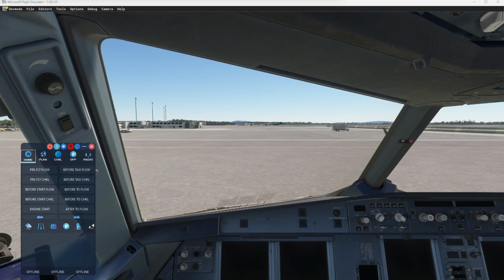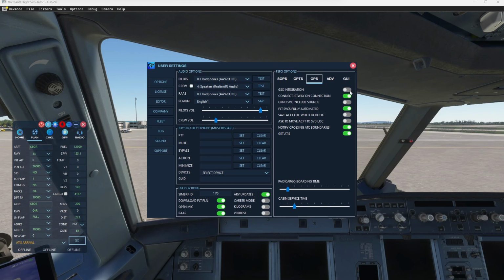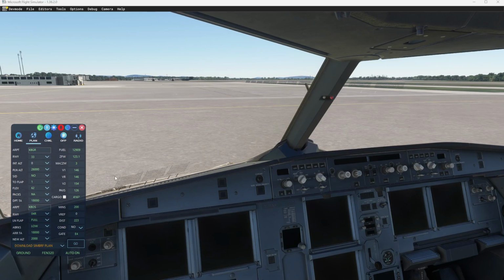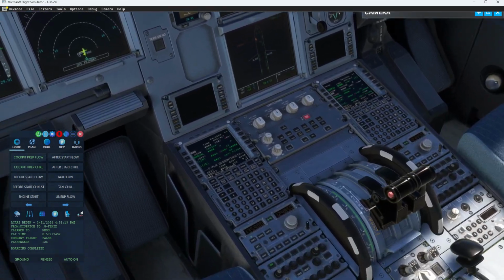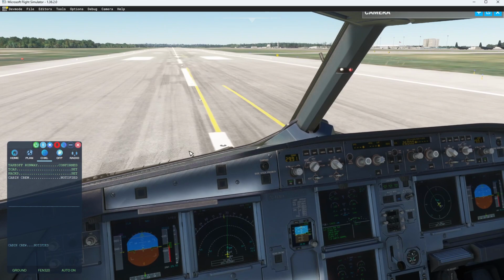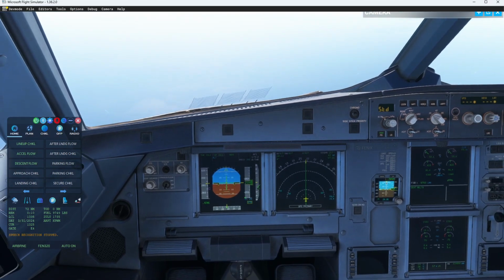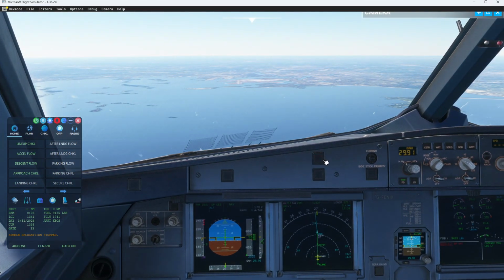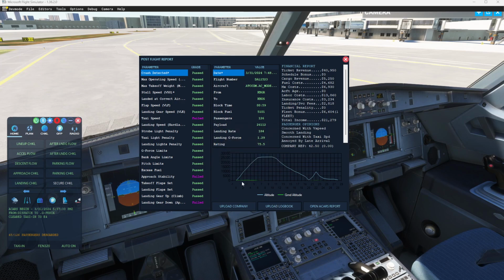FSFO Update to V5.4.4.0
Flight Simulator First Officer is a highly realistic, customizable and easy to use virtual copilot for Microsoft Flight Simulator.

In this video, we discuss changes to release 5.4.4.0